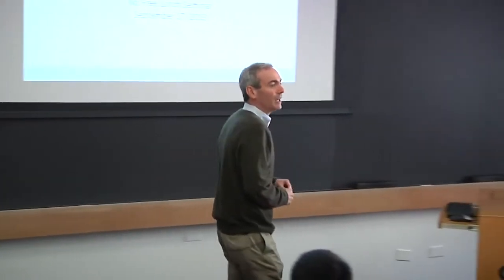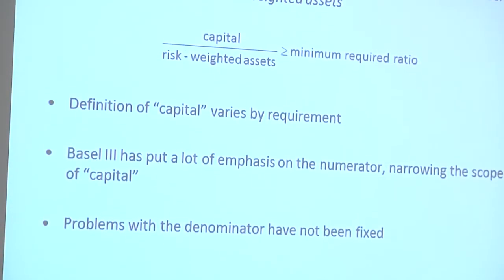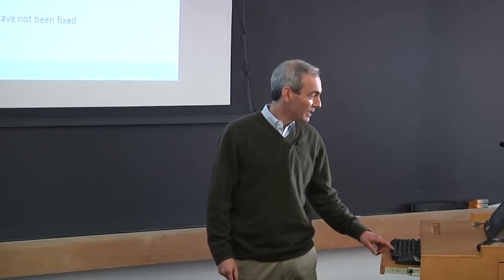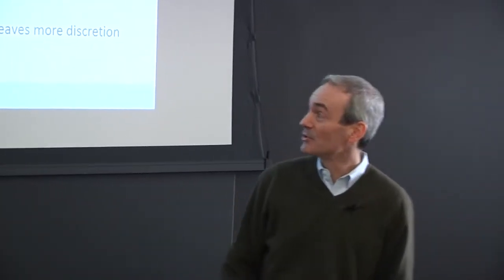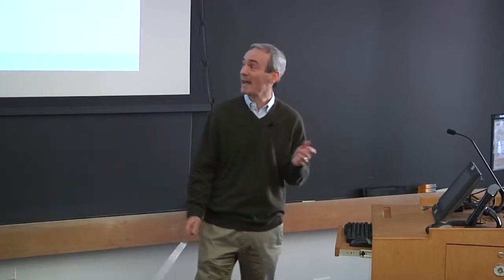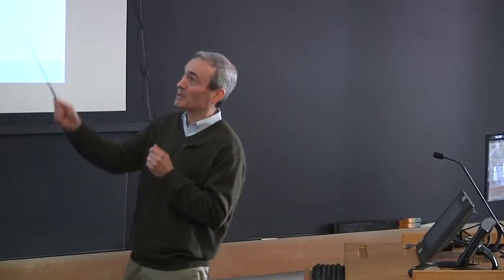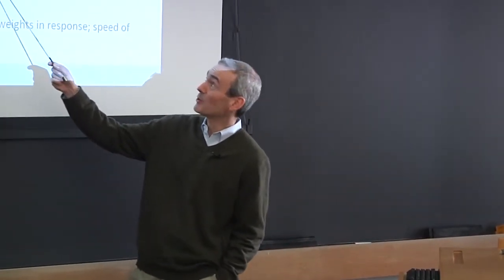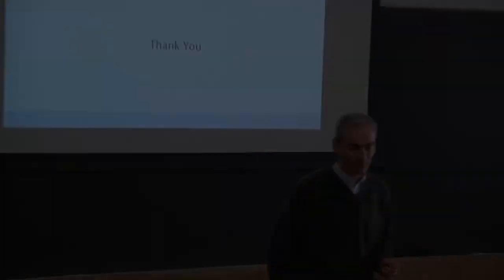Paul Glasserman: Design of Risk Weights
On September 17, 2013, Paul Glasserman, Jack R. Anderson Professor of Business Decision, Risk, and Operations at Columbia Business School, presented Design of Risk Weights. The presentation was part of the Program for Financial Studies' No Free Lunch Seminar Series.